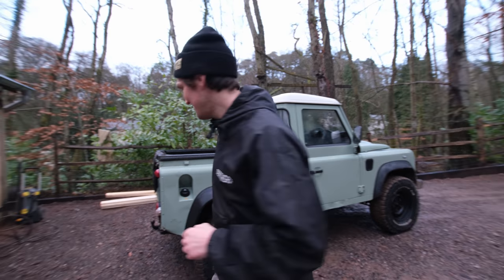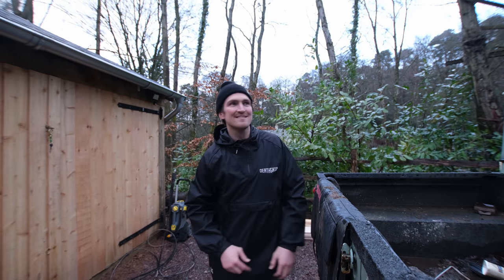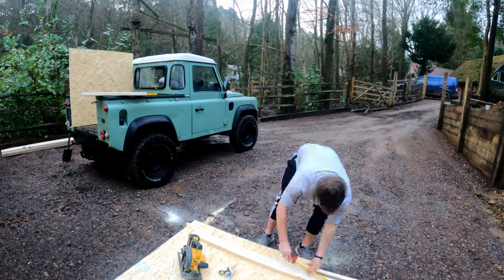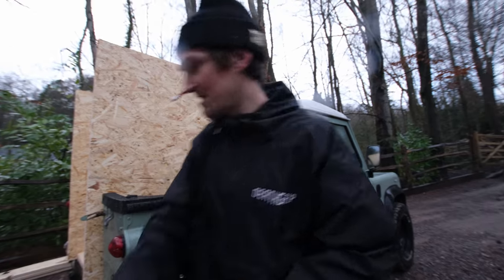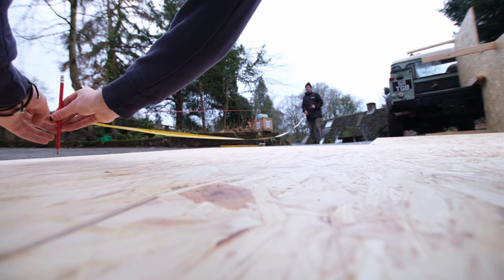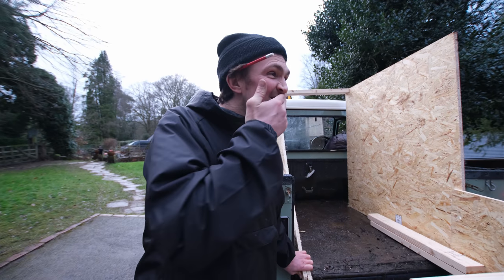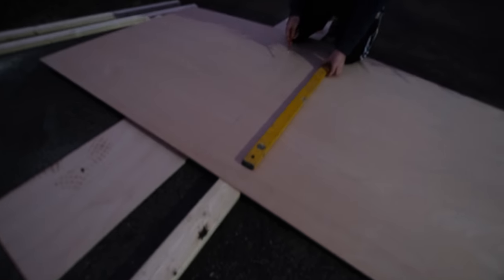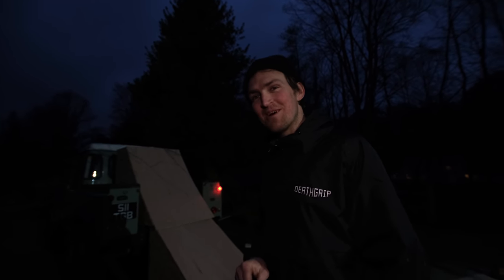BUILDING A PORTABLE MEGA RAMP ON MY DEFENDER!!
This week we were scratching our heads as to what to do and sure enough we saw Sam Pilgrims video of him hitting his MTB Hopper and got inspired to make our own. Of course it had to be better, more upmarket and bigger in every way. So here we are, this is the Landrover DEFENDER 90 Spicy Sender 6000. Hand built by yours truly, myself and Beney got the tools out , bought some supplies and got to work.

We asked my brother Christian for help and Advice but we decided we were smarter (we certainly aren’t’ and ended up doing exactly what he told us. We created a 6ft portable ramp with a 6m radius, in simpler terms it’s absolutly massive and we don’t know where to use it.

Anywhere within reason tell us and we’ll go there. Even bike parks. haha

MERCH COMING FEB 7th